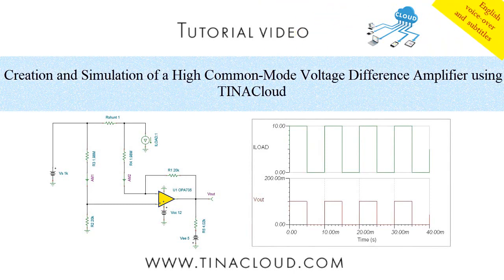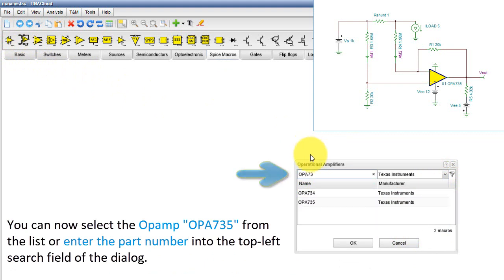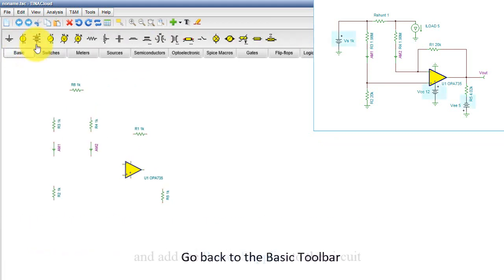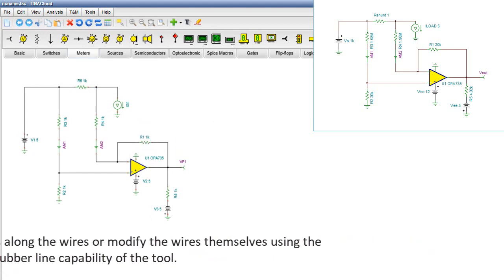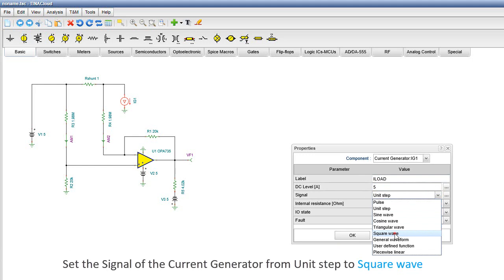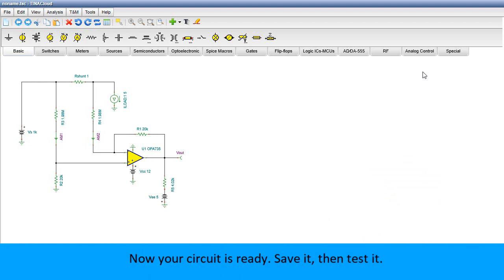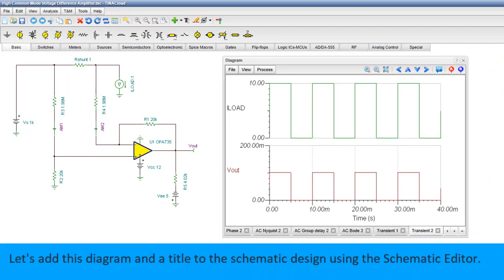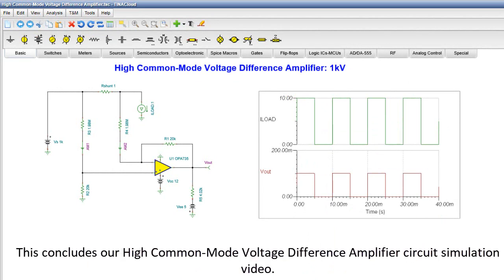Creation and Simulation of a High Common-Mode Voltage Difference Amplifier circuit using TINACloud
In this tutorial video we will present how to create and simulate a High Common-Mode Voltage Difference Amplifier circuit using TINACloud.